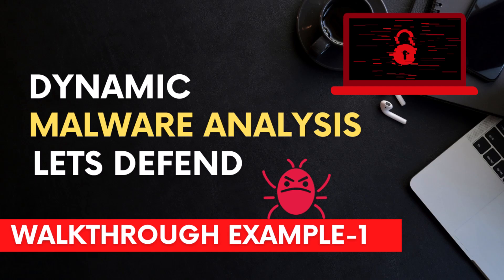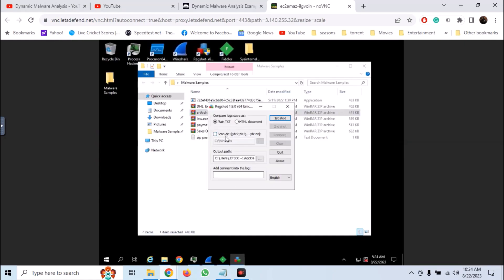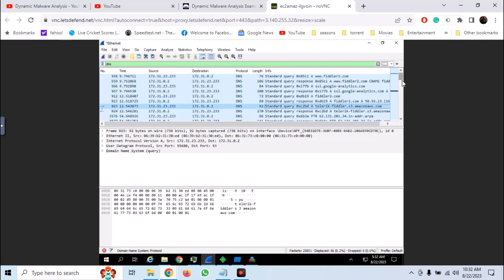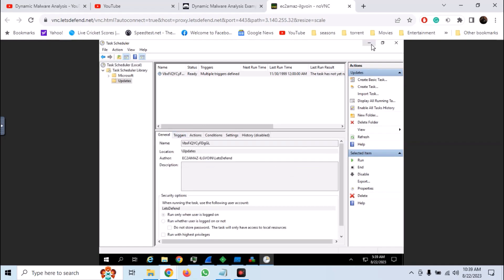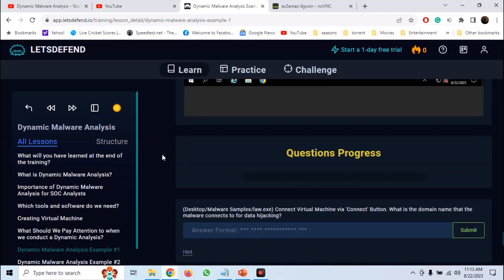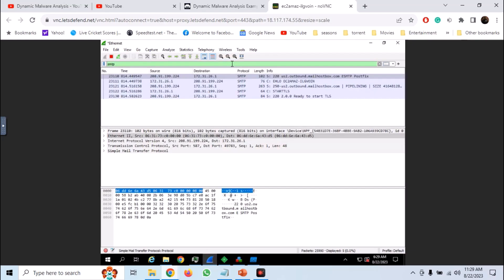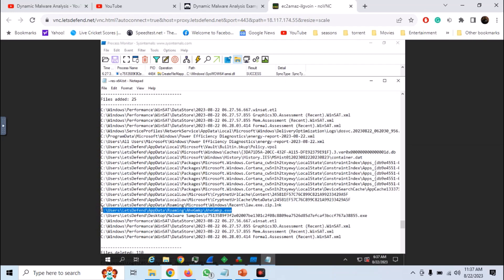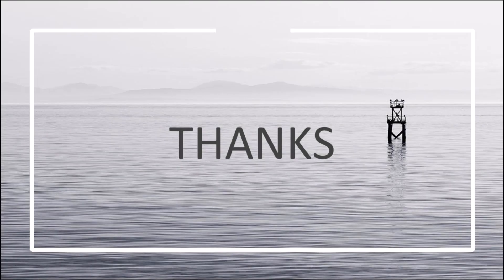Mastering Dynamic Malware Analysis as a Beginner : Let's Defend Example 1 Walkthrough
Join us in the dynamic analysis room as we delve into the fascinating world of malware analysis. In this video, we're dissecting two distinct malware samples from Let's Defend Example 1, utilizing dynamic malware analysis tools like Wireshark, Fiddler, Procmon, Process Hacker, and Regshot. Discover the inner workings of malicious software and learn essential techniques for defending against cyber threats.

🔍 Topics Covered:
Setting up a Secure Dynamic Analysis Environment
Analyzing Malware Behavior with Wireshark
Insights from Network Traffic Analysis with Fiddler
Tracking Malicious Processes using Procmon
Understanding Process Behavior with Process Hacker
Monitoring Registry Changes with Regshot
Drawing Conclusive Findings and Analysis

This video is designed for both beginners and enthusiasts in the cybersecurity field. Whether you're new to malware analysis or seeking to deepen your skills, this tutorial provides valuable insights.

Explore more cybersecurity topics for beginners on our channel:

Intro to Malware Analysis
Cybersecurity Fundamentals
Best Practices for Online Privacy
Identifying and Avoiding Phishing Scams
Basics of Network Security
Our goal is to equip you with the knowledge needed to protect yourself and your organization from evolving cyber threats.

1. Practical  Hacking and Pentesting Course for Beginners

2. Complete Windows password hacking course

3. Cracking office files passwords(excel,PowerPoint,word)

4. CEHV12 Practical certification preparation course with hands on labs

5. IoT Hands-on Hacking and Pentesting course for beginners

6. Practical Malware Analysis for Beginners